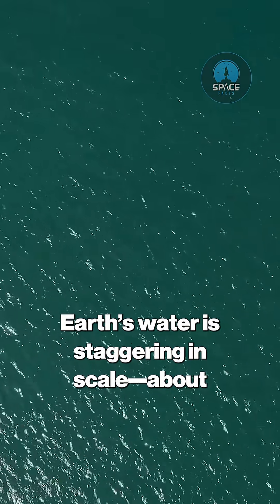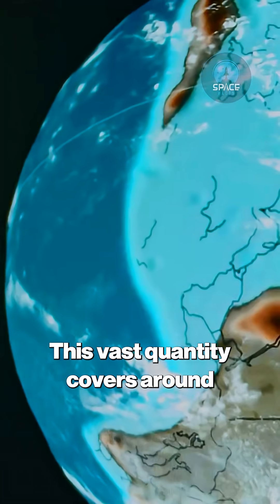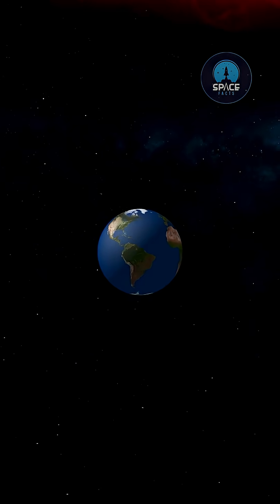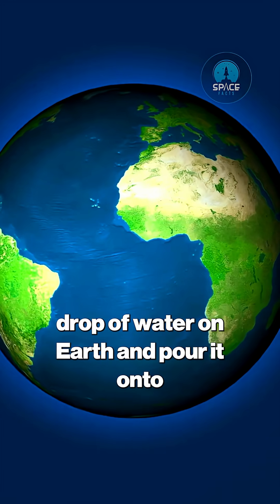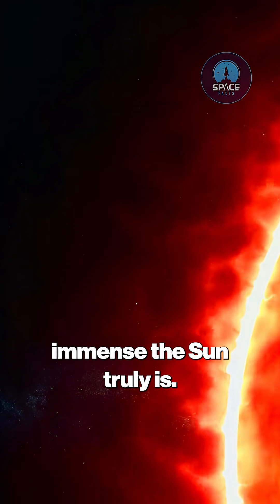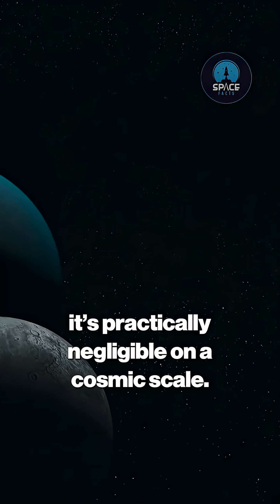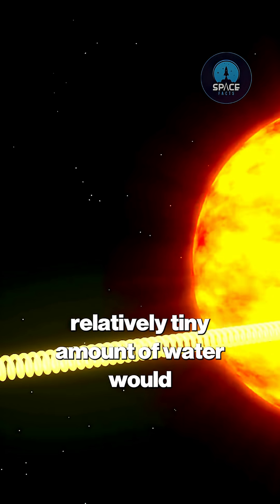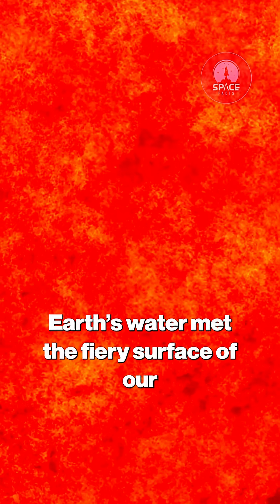The Sun's Immense Scale: How Small is Earth's Water?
Ever wondered just how tiny all of Earth's water is compared to the vastness of the Sun? This clip reveals the mind-blowing scale difference! Learn why our planet's staggering 1.4 billion cubic kilometers of water is practically negligible when set against the Sun's colossal volume. It's a cosmic comparison that will truly put things into perspective.